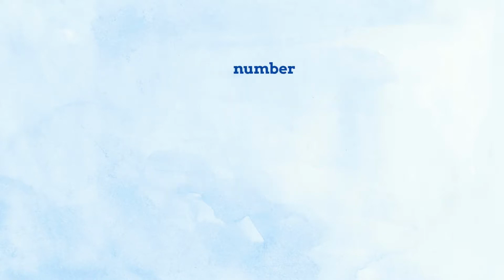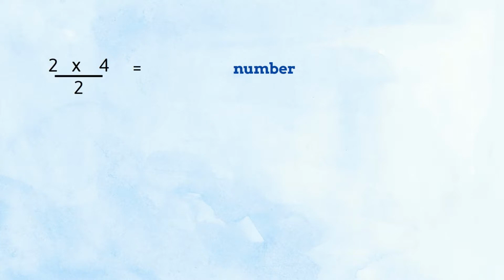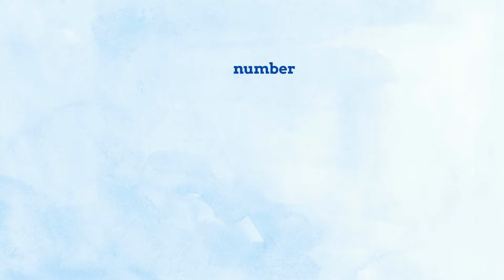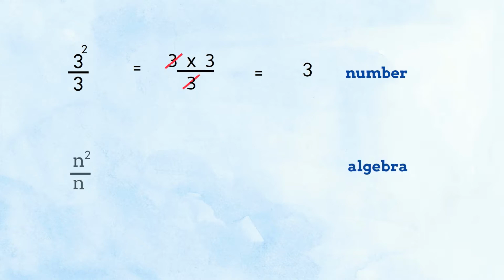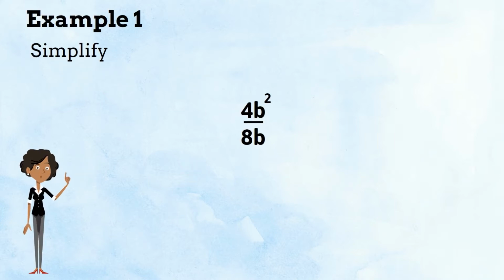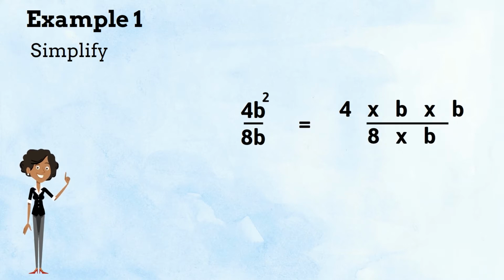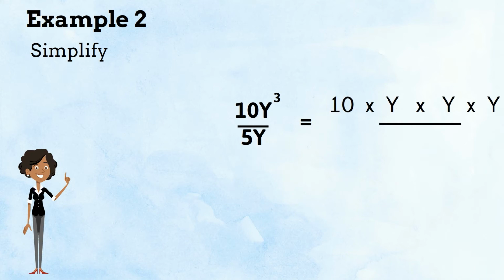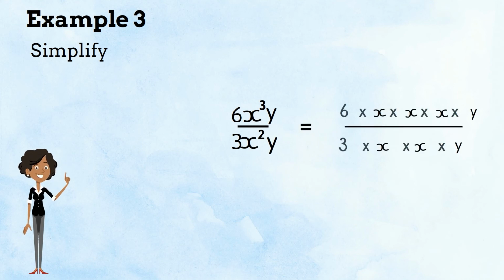Simplifying Algebraic Expressions by Cancelling Down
How to simplify algebraic fractions by cancelling down.